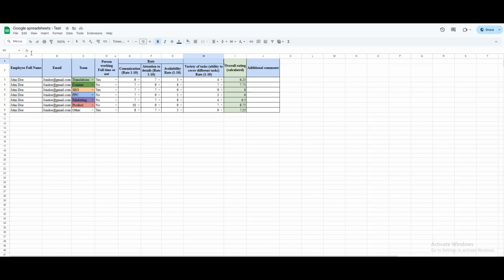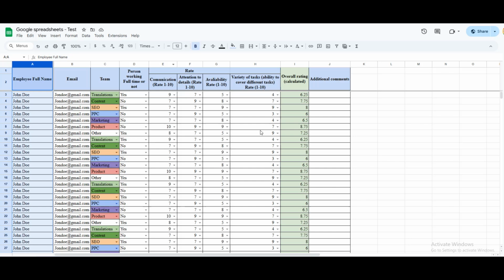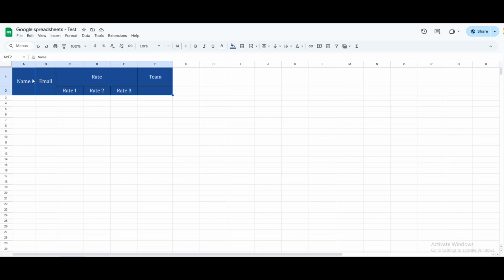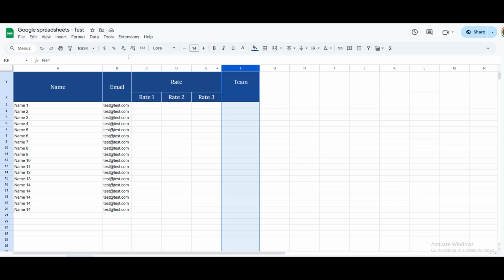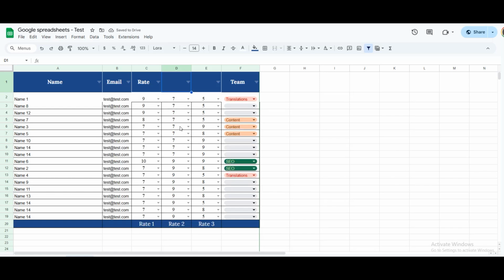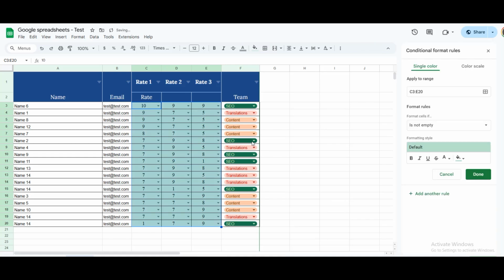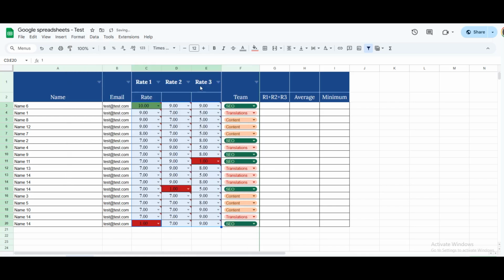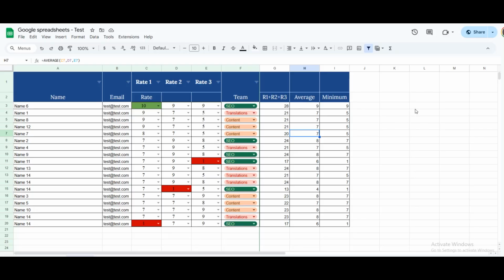Google Sheets for Beginners: Complete Step‑by‑Step Spreadsheet Tutorial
Hey! My name is Hanna!
Welcome to the first video in my essential Google Sheets tutorial series!

In this quick beginner's guide, you’ll learn how to:
✅ Navigate the interface and adjust your view (zoom, full-screen, gridlines, formula bar)
✅ Freeze rows and columns for better readability
✅ Create and format a basic table (merging cells, borders, text alignment, colors)
✅ Resize columns & rows, use auto‑resize features
✅ Employ autofill for numbering, dates, or repeating values
✅ Add dropdown lists to streamline data entry
✅ Apply filters and multi-column sorting
✅ Use conditional formatting to highlight top and bottom values
✅ Build simple formulas: SUM, AVERAGE, MIN—and autofill formulas
✅ Copy formatting using the “paint format” tool
✅ Set correct cell formats (number, date, currency)

📌 If you're mastering Google Sheets for work, school, or personal use, this tutorial covers the essentials.

📝 Got questions or want a tutorial on a specific feature? Drop them in the comments—I’ll explain it in the next video!